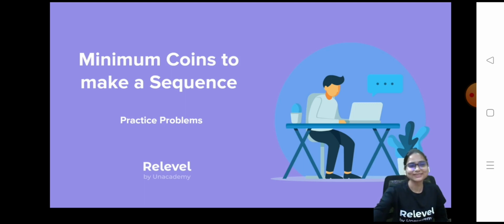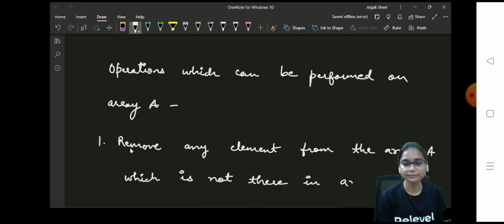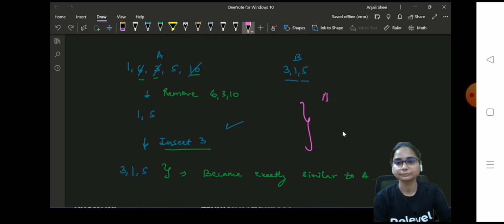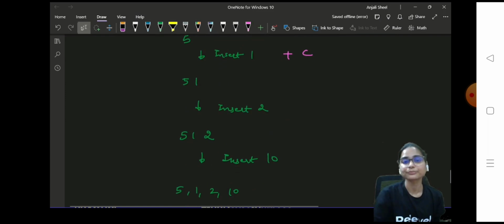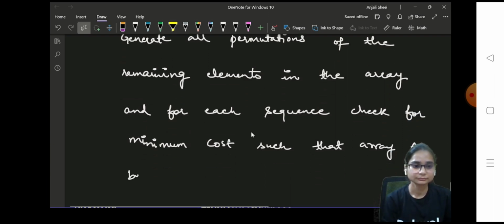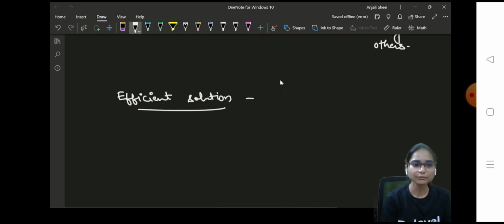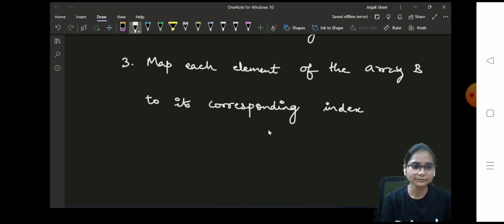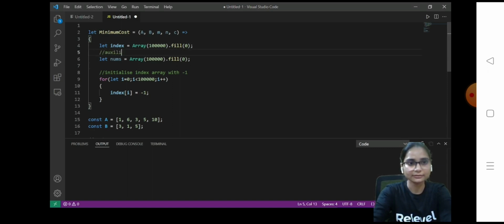Minimum Coins to make a Sequence Part - 1